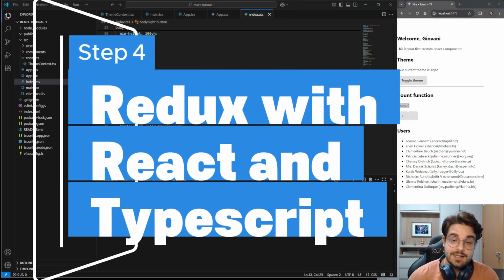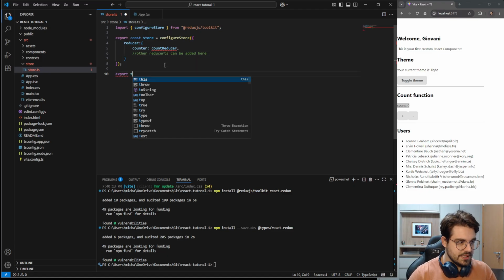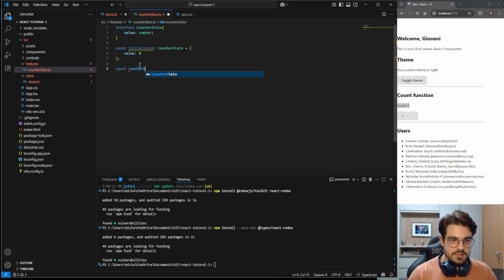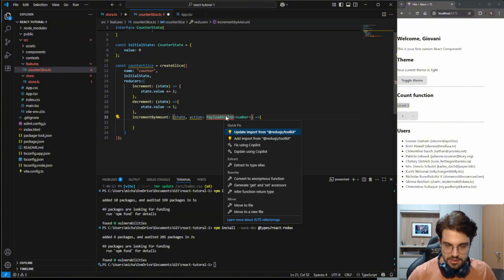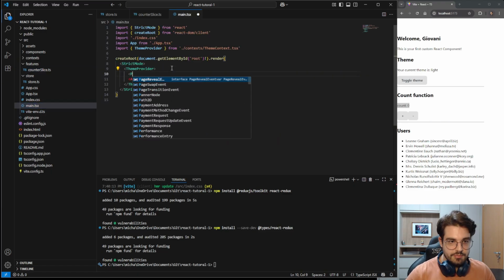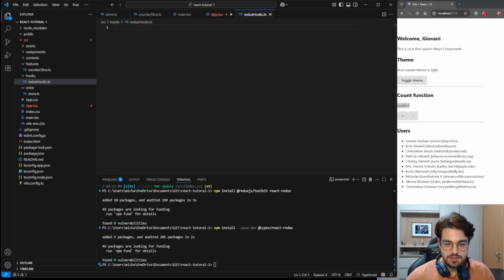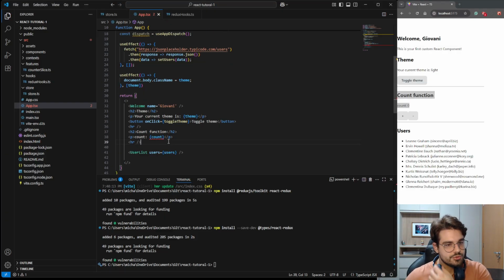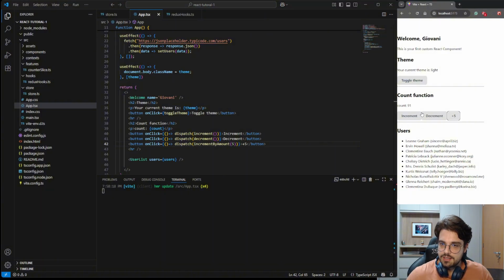React “Zero to Pro” Part 4: Redux Store with TypeScript – Scalable State Management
Welcome to Part 4 of the “React Zero to Pro” series!

In this episode, I’ll show you how to set up a modern, type-safe Redux Store in your React app using Redux Toolkit and TypeScript.
You’ll learn how to manage global state the professional way—perfect for scaling your applications with confidence.

What you’ll learn:

How Redux Toolkit simplifies state management

Creating and typing slices and actions with TypeScript

Connecting Redux Store to your React components

Best practices for clean, maintainable state logic

Whether you’re new to Redux or want to level up with TypeScript, this video is packed with real-world tips, code walkthroughs, and everything you “need to know” for robust state management.

👇 Watch now and let me know your biggest challenge with global state in React!